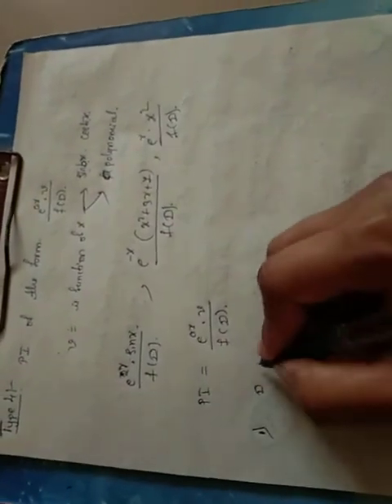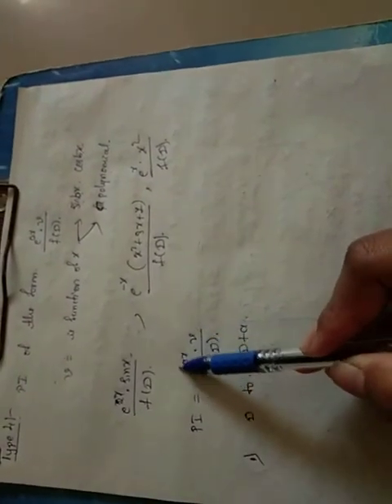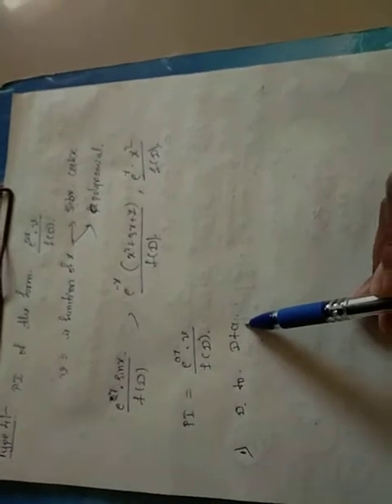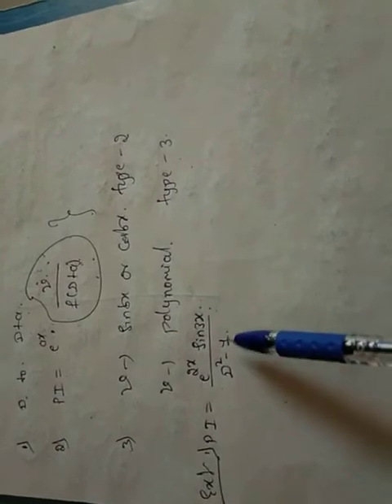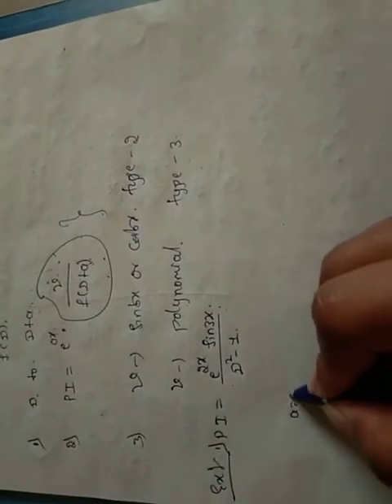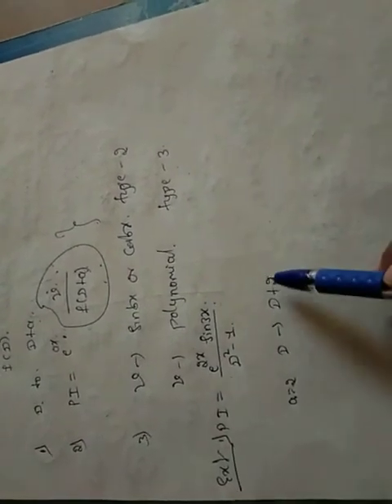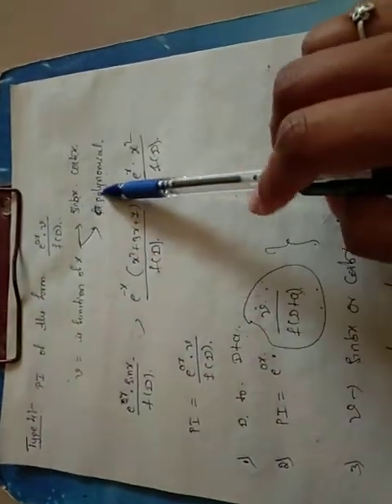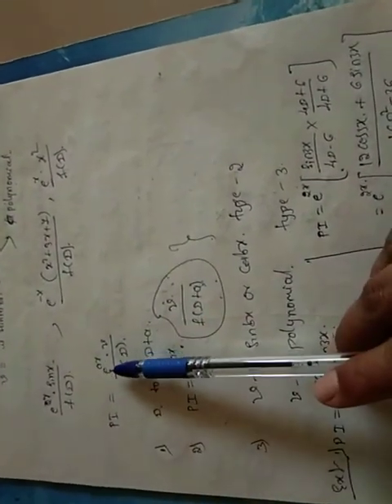18MAT21 (Module-2)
Solution of non homogeneous linear ODE's (Type-4)